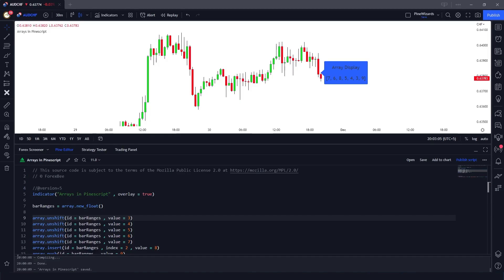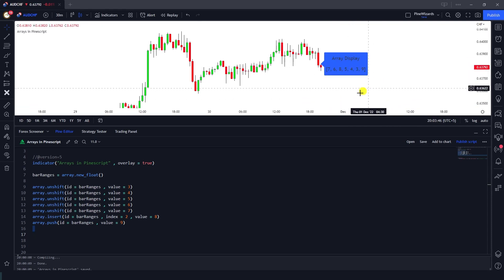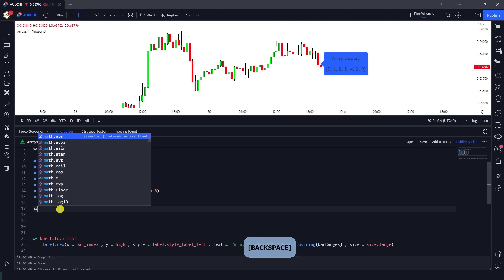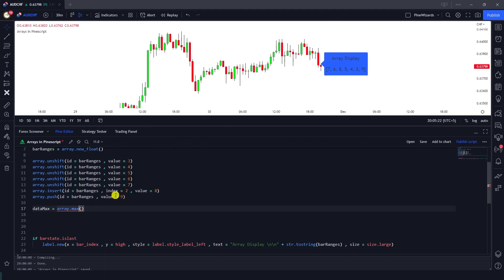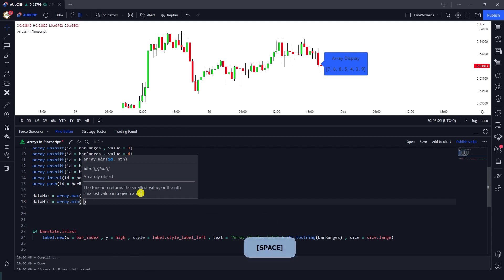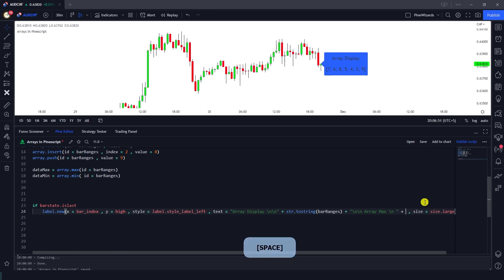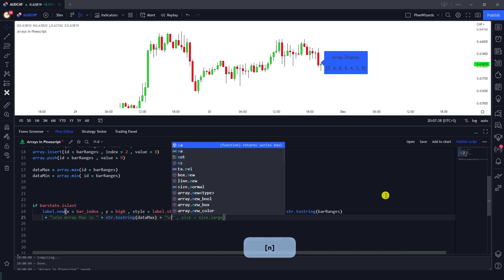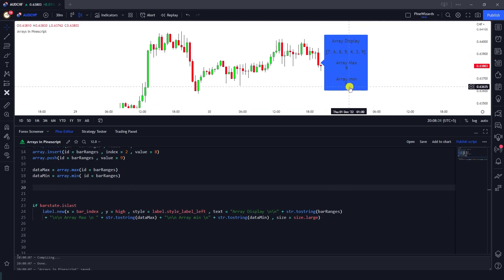Arrays Maximum And Minimum Lesson 13 | Pine Script Course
In this video, we'll cover a common task in PineScript: finding the maximum and minimum values in an array. Whether you're a beginner or an experienced coder, this tutorial will show you how to use the built-in functions arrays.max() and arrays.min() to quickly find the largest and smallest elements in an array. We'll also discuss some tips and best practices for working with arrays in PineScript. By the end of this video, you'll be able to easily find the max and min of any array in your PineScript code.

⭐To Get Our Services Related To Pine Script Development Please Visit⭐